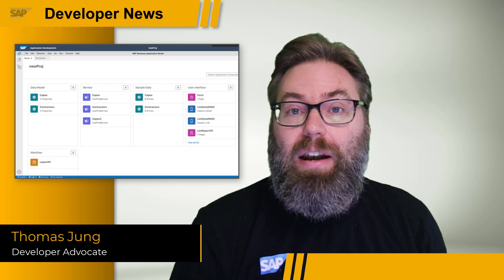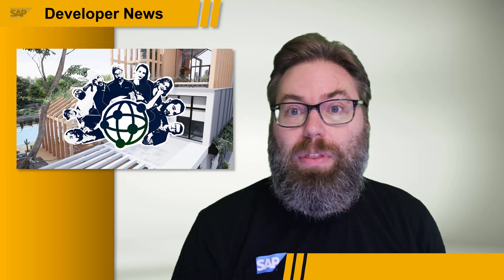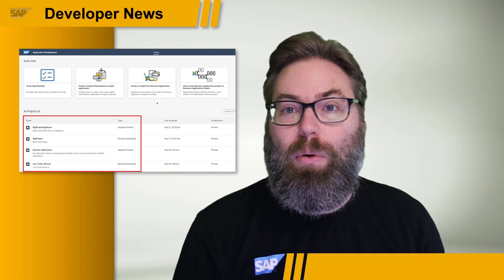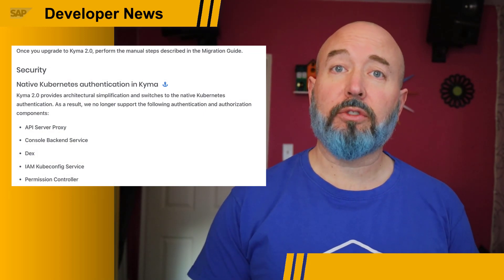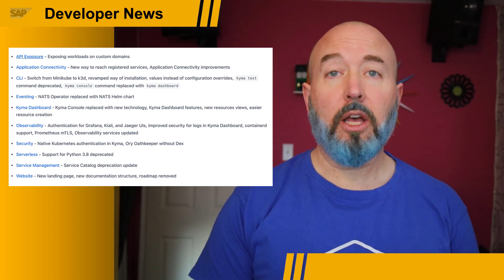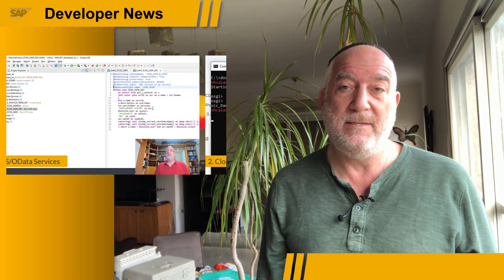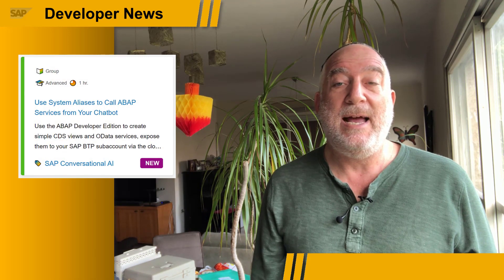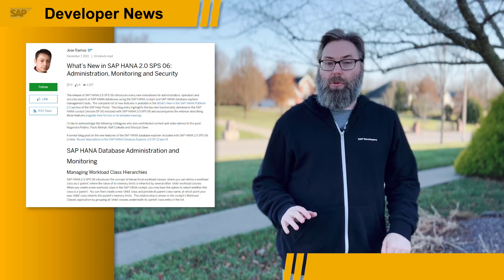SAP Business Application Studio low-code, Kyma 2.0, SAP HANA 2.0 SPS 06 | SAP Developer News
0:00 Intro
0:04 SAP Business Application Studio low-code
1:27 Kyma Open Source Project 2.0 release
3:07 System aliases in SAP Conversational AI
Tutorial - Use system aliases to call ABAP services from your chatbot (Developer Tutorial)
4:03 SAP HANA 2.0 SPS 06 release
What’s New in SAP HANA 2.0 SPS 06 - Administration Monitoring and Security (Blog Post)
SAP HANA Platform 2.0 SPS 06 features (SAP Help)
Recent innovations in the SAP HANA Database Explorer 2.0 SP 13 and 14 (Blog Post)
Virtual SAP HANA Summit (December 14-15) (Blog Post)
5:18 SAP Cloud Connector new release (2.14.0.1): (Blog Post)